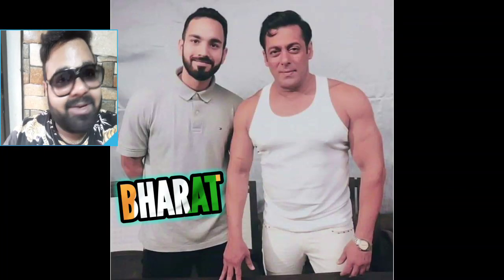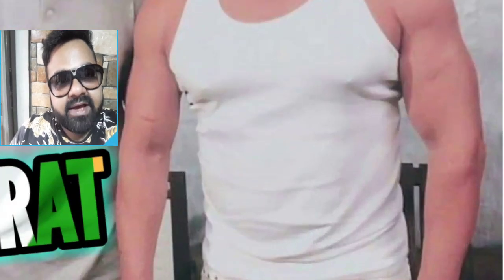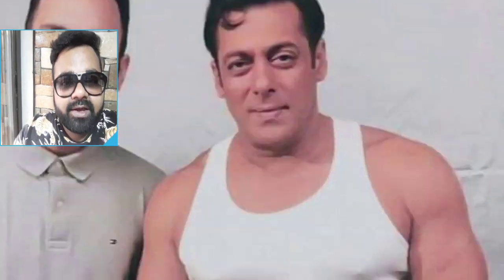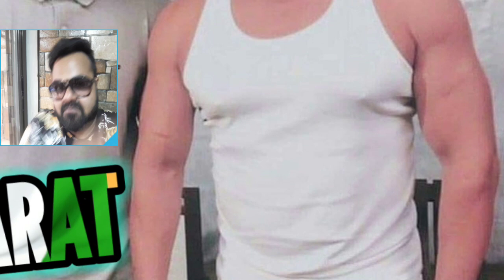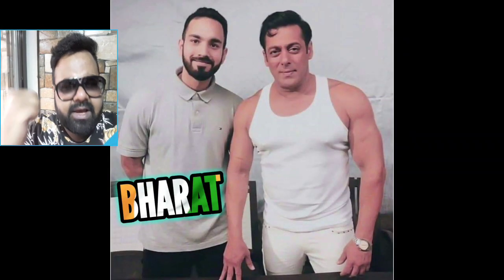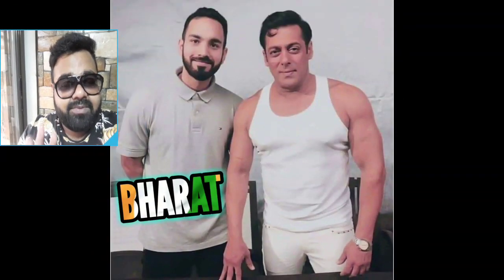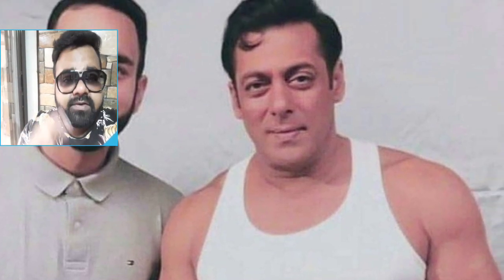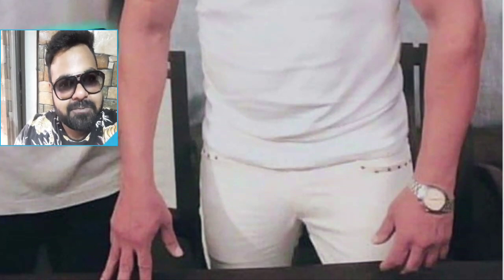SALMAN KHAN'S OFFICIAL LOOK FROM BHARAT REVEALED ON SET | VINTAGE HAIR & WATCH | OUTSTANDING